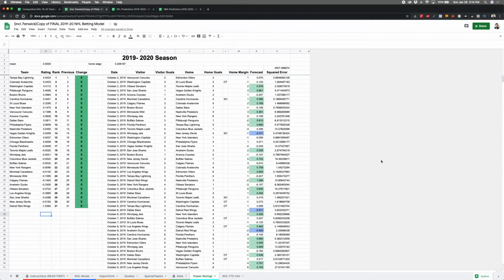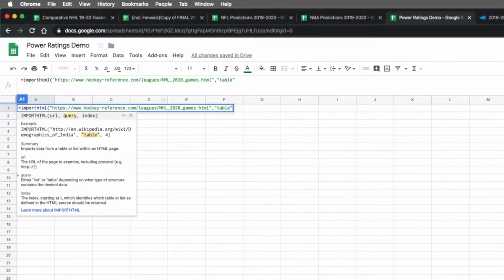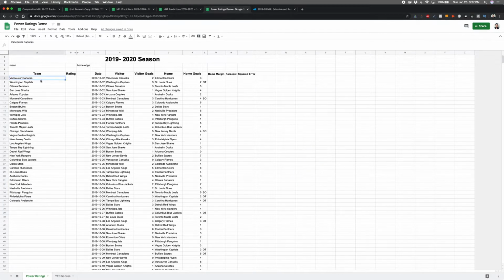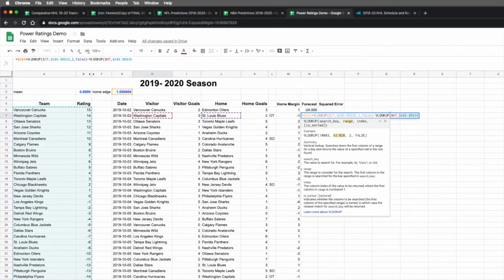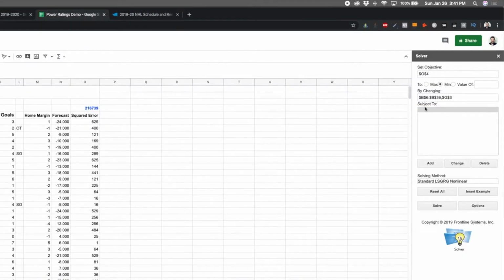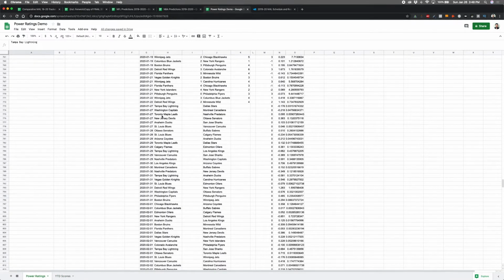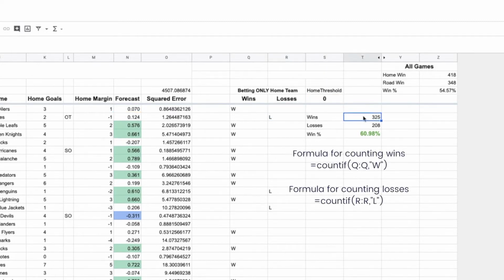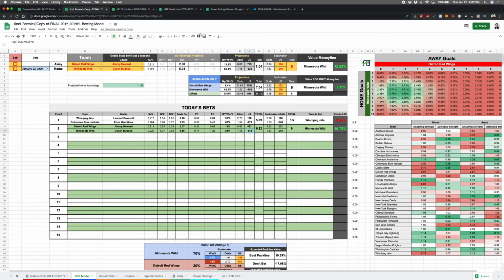How to Build Power Ratings for Any Sport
Use "WELCOME20" to get $20 off your first month!

How to Build Power Ratings for Sports Picks (Sports Betting Strategies & Free Expert Picks)

Today we look at how to build power ratings and power rankings and apply them to your betting strategy. Soon you'll be making your own sports picks based on vegas odds and your power ratings. You won't have to rely on free expert picks (or any free picks) anymore.

If you want to make your own sports betting picks, you need to watch this step-by-step tutorial.

This step-by-step tutorial can be used to make power ratings for any sport or league including NBA basketball, NFL football, MLB baseball, NHL hockey and even for the Overwatch league 2020, English premiership football (soccer), and all esports.

Improve all of your picks against the spread and make expert picks just like the pros. Power ratings are sports betting 101 and should be a fundamental strategy in sports handicapping and when you're making your own sports betting tips.

Don't forget to check out all of my sportsbook reviews